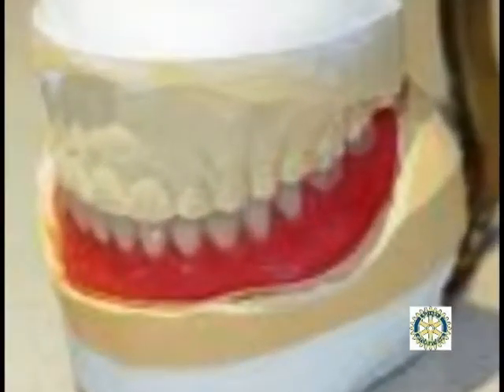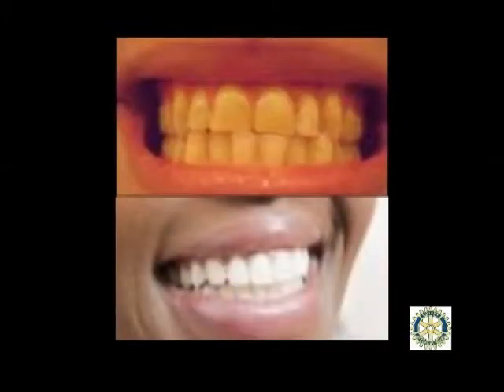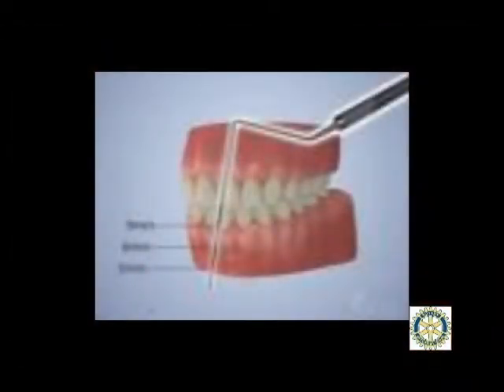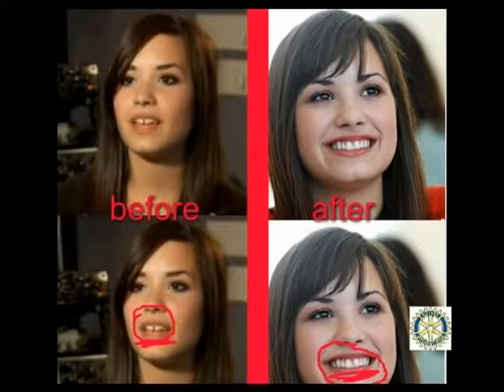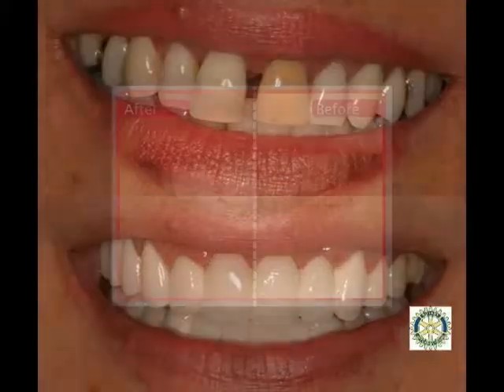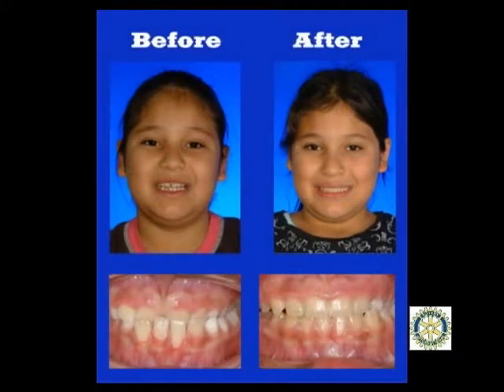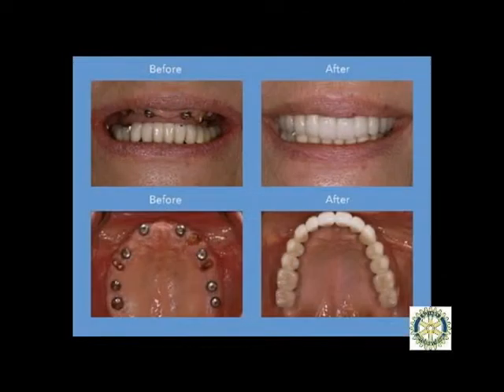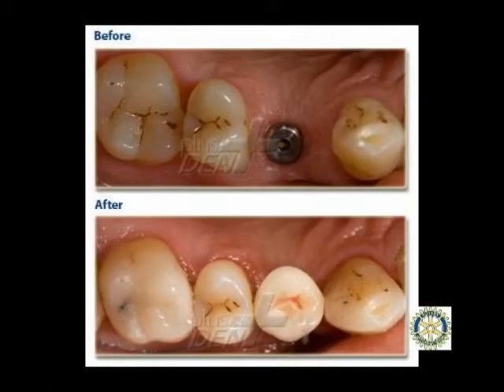Rotary in Action programme 22 - Dental Part 2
Tis is part 22 of a series of vocational programmes produced by the Rotary Club of Gros Islet in 2009.